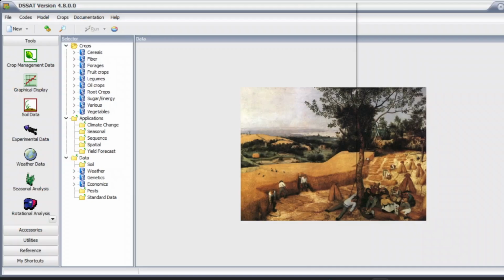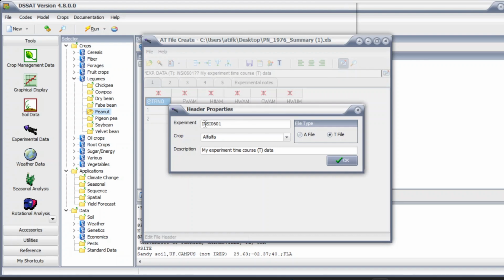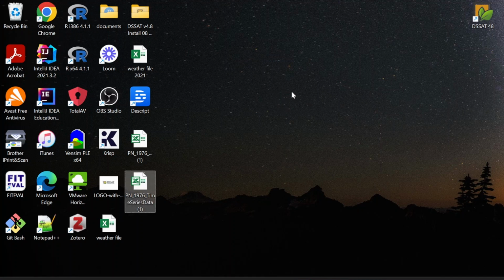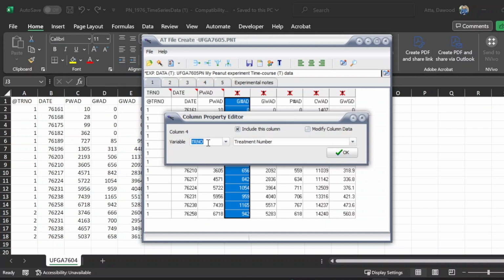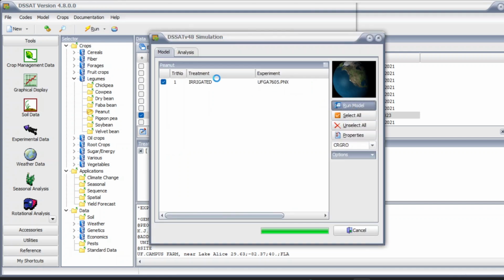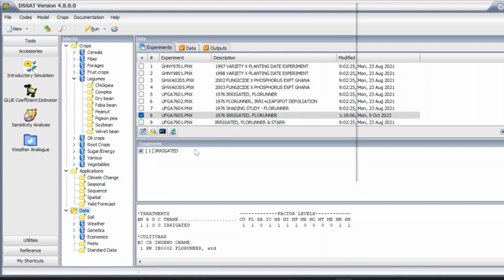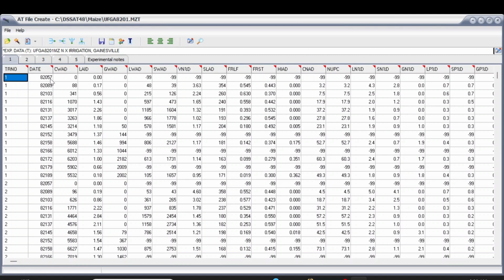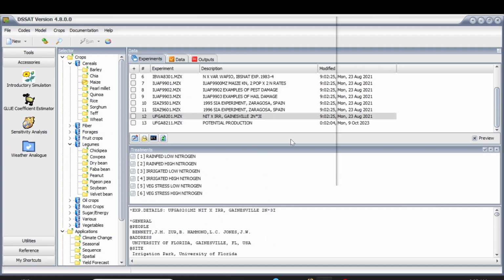Crafting Precision: Creating File A & File T in DSSAT's Experimental Data Tool 🌾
Unravel the intricacies of DSSAT with our dedicated tutorial on the Experimental Data tool. Dive deep into the creation of File A and File T, ensuring that your specific studies are built on a foundation of accuracy and expertise.

⭐ What's Uncovered in this Guide:
In this video:
• Introduction to the essence of File A and File T in DSSAT studies
• A comprehensive walkthrough of the Experimental Data tool
• Expert techniques for tailoring files to specific research needs
• Brief Discussion of using GLUE TOOL

DSSAT Community Forum (Engage with DSSAT pioneers!)

📝 EXPERT NOTE: Crafting File A and File T with precision is paramount for insightful and accurate DSSAT simulations. Harness the Experimental Data tool to its fullest potential!

👍 Was this guide the key to unlocking your DSSAT prowess?

💬 Encountered challenges or insights with the Experimental Data tool? Your experiences enrich our community. Share in the comments below.